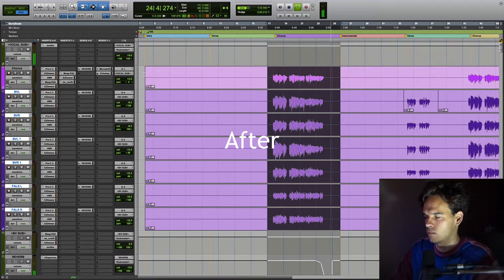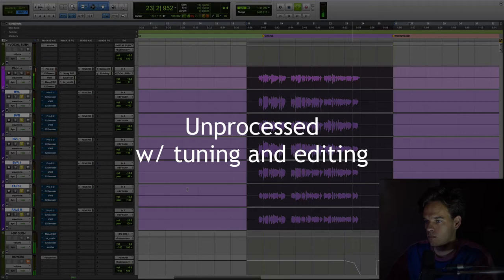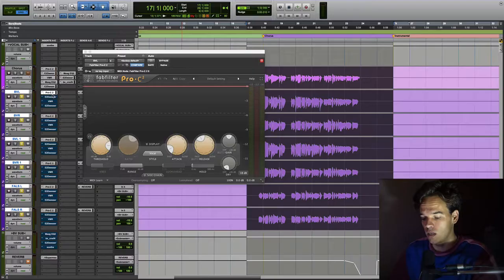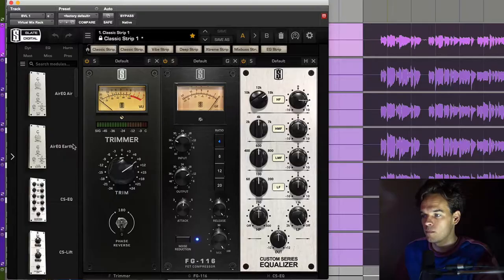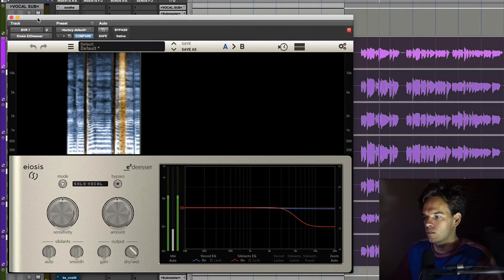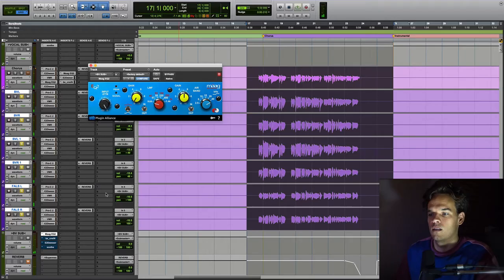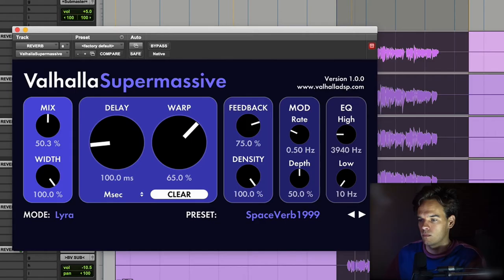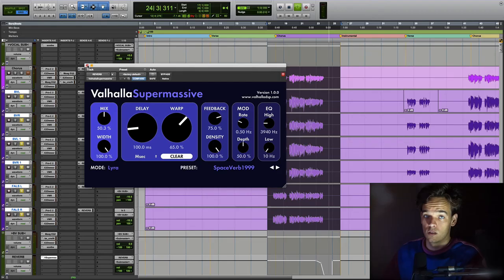Mixing Background Vocals To Be Airy and Smooth